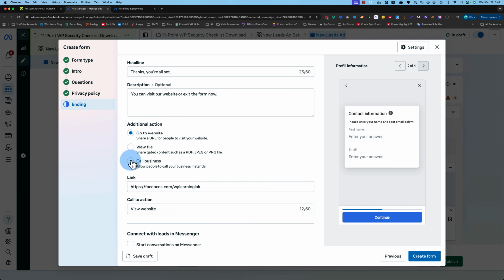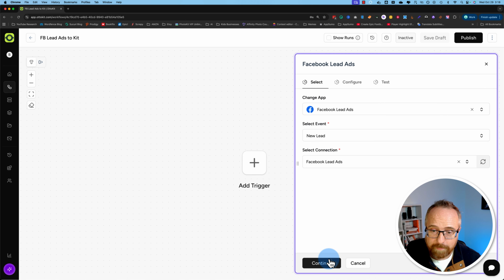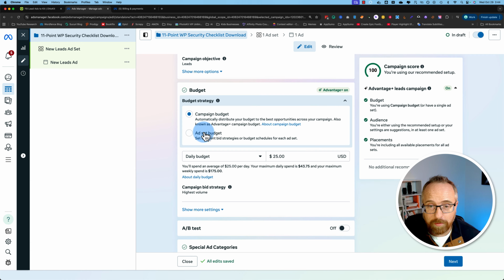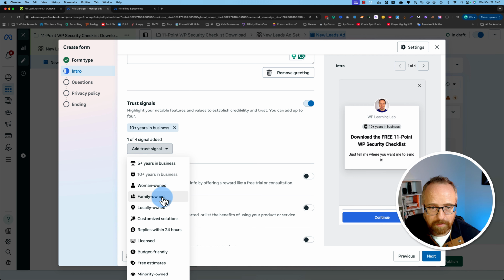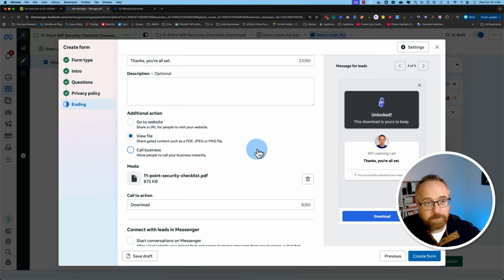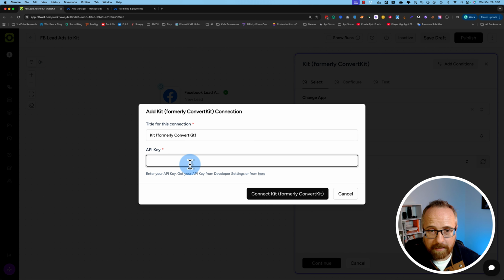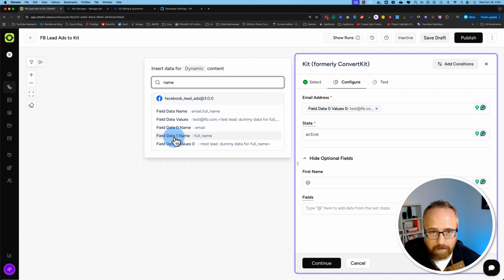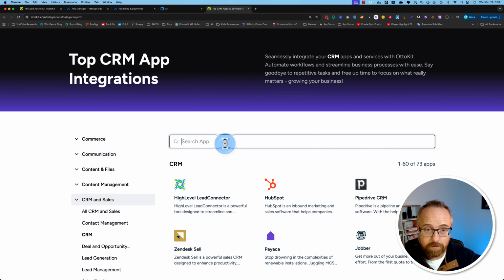How To Connect Facebook Lead Ads To Your CRM | WordPress Automations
Want your Facebook Lead Ads to go straight into your email list without downloading spreadsheets or copying data? This video shows you how to connect Facebook Lead Ads to your CRM using Autokit so new leads sync instantly. The walkthrough focuses on Kit (formerly ConvertKit), but the same setup works with almost any CRM. You’ll see how to create your Facebook instant form, attach your lead magnet for immediate access, then map fields so first name and email flow directly into your list. Fast setup. Zero manual work.

We’ll create the campaign, build the instant form, connect Autokit to Facebook, then connect Autokit to your CRM using your API key. Once it’s live, every new lead is automatically added as a subscriber. If you're building a list, selling digital products, or running newsletters, this is one of the smoothest ways to grow without friction.

✨LEARN MONEY-MAKING WORDPRESS SKILLS WITH ME

PRODUCTS AND GEAR MENTIONED IN THIS VIDEO

✨GRAB YOUR PRICELESS WORDPRESS CHECKLISTS FREE

Logi LG Webcam:

Yeti Mic:

Neewer Ring Light:

LED Flood Light:

Newer Softbox Lights:

Autonomous AI desk:

⏰ TIME CODES ⏰

00:00 Intro
00:28 Starting the Automation
02:01 Creating the Facebook Lead Ad
07:12 Adding the Kit Action to Ottokit